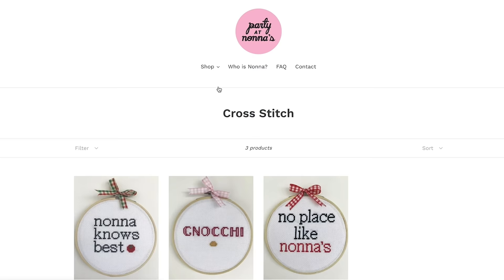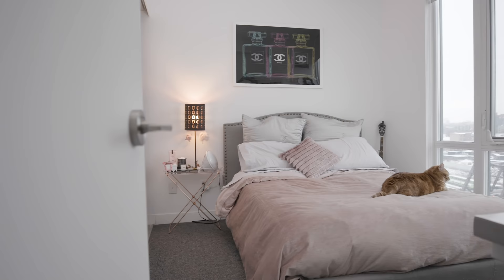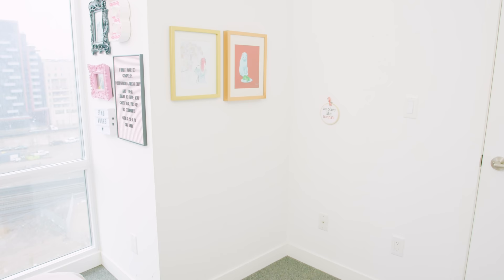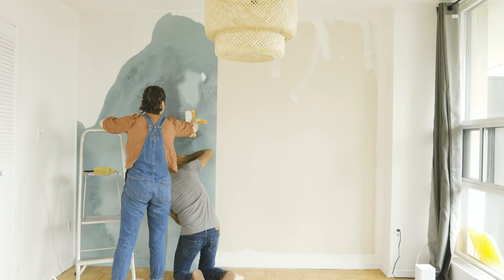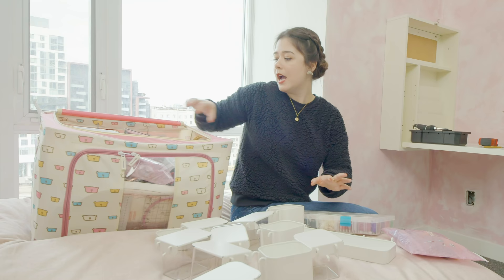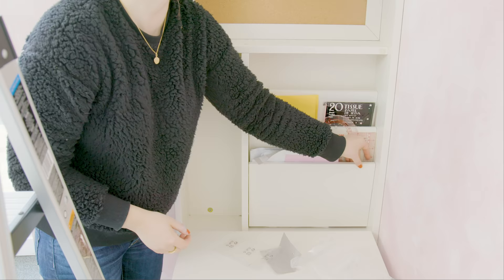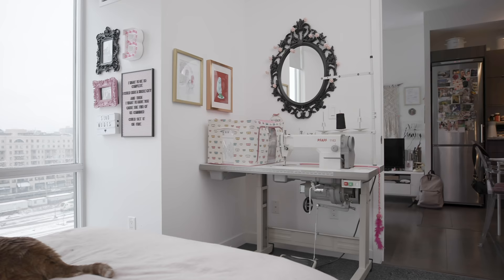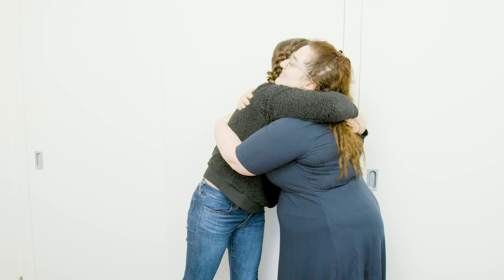Home Office Makeover | Small Space Transformation In 5 Hours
Hi Make My Space Work fam 👋

The world is facing some very challenging circumstances right now and our hearts go out to all those affected. 💖

We know that many of us are facing demanding and unprecedented changes in our personal and professional lives. During this time, we hope this channel continues to provide some helpful tips and a 'lil dose of inspiration for whatever space you're working from. ✨

PS: This episode was filmed prior to physical distancing regulations. We hope you enjoy watching it as much as we loved filming it! 🎥

What if you had a side-hustle you were passionate about but no options for a viable workspace in your tiny home? This is the exact conundrum that Bianca finds herself in. By day Bianca works full-time at a tech company and by night she brings her side-hustle - a cross-stitch business inspired by her Nonna - to life. Bianca's found herself struggling to find a dedicated space to work in her tiny condo. She even resorted to tucking her cross-stitch supplies away in a giant bag! With only 5 hours and very limited space to work in, Alexandra is tasked with finding a cute and compact workspace solution for Bianca. Can she do it? Watch this week's episode to find out!

Want to be featured on a future episode of Make My Space Work?

⭐️FEATURED ITEMS ⭐️

Murphy Desk = Wayfair
Pegboard & accessories = Ikea